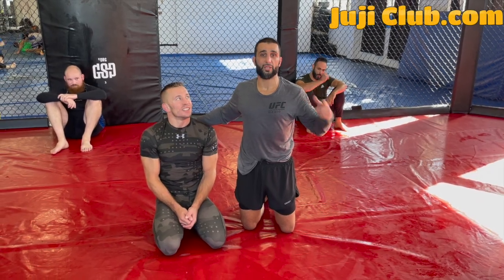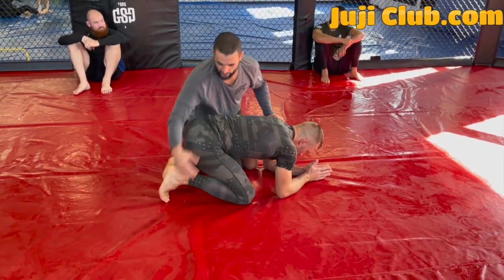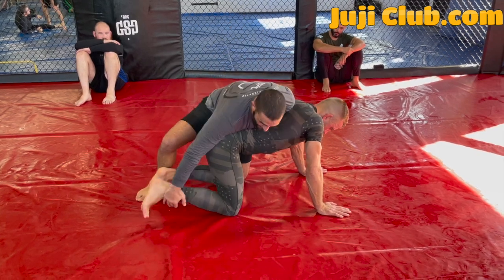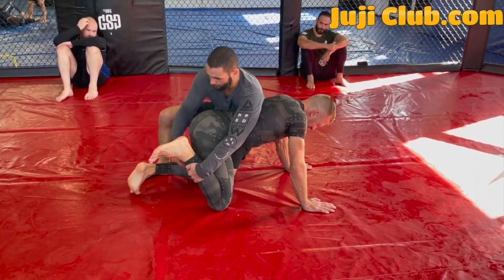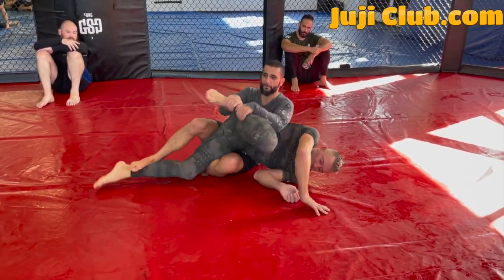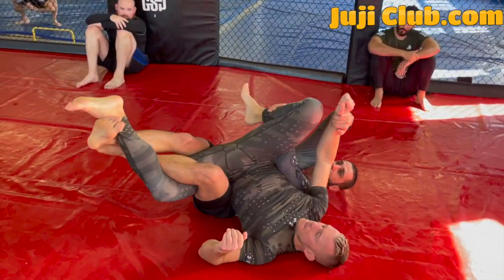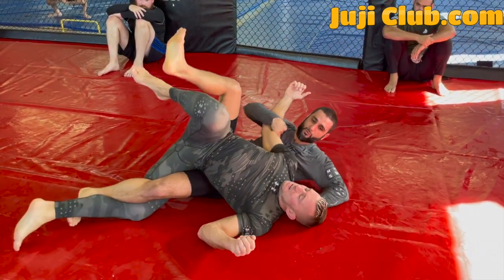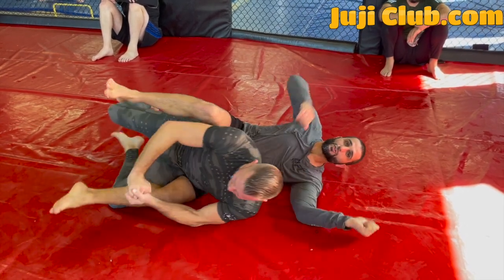BJJ Technique - GSP & Coach Zahabi Demo basic Truck Entry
This video was shot September 2021 before the Quebec covid lockdown. In this video Coach Zahabi and GSP demon how to do a basic Truck entry to back control. Hope you all enjoy!

Click here for automatic discount

 In this video Coach will be teaching you the best triangles and triangle drills Jiu-Jitsu has to offer, your triangle game is about to reach world class levels.
The triangle is one of the most statistically used finishes in both Jiu-Jitsu and MMA! This is a must know manoeuvre! You also know the Coach Zahabi Love’s wrestling and this video contains not only triangle chokes from the bottom but also Triangle chokes for when a wrestle is in on you on a single leg or for when a wrestler is inverting from bottom side control, make them regret grabbing your leg. Coach also covers a move taught him by legend Braulio Estima, this is a very little know side control triangle from bottom! The set-up is all detailed in this video, your opponents will either let you escape side control or get Triangled trying to hold you down.

The most important Jiu-Jitsu Triagnle drill (This will help you legs develop a mind of there own)
How to Jump the Triagle
How to lock you legs correctly
How to counter the most common escape
Why and How to maintain correct distance control
The Secret to getting an “Air Tight” Triangle
How to stop them from stacking you whil eyou have a Triangle
How to stop them from passing to side-control
How to pass there trapped arm
The keys to shrimping correctly
How to break their Posture
How to get to Clamp Guard
The Key to Jumping the Triangle
When to go to Omoplata
The Trap door triangle
How to Peel defensive Grips
Hand fighting your way to triangle
Getting to the snap down
The easy way to hit the flying triangle (anyone can do this)
Butterfly Sweep to triangle
Braulio’s Genius triangle from side-control bottom
Triangle vs inverted opponent
Triangle vs single leg.

And so much more! This video is packed with details!
This video runs for over 1hr with zero dead time or fluff! You get the equivalent of what you would learn in a 5 hour seminar! Coach loves to get straight to the point. You will waist zero minutes watching this video. Every single minute in this video is educational. Coach Zahabi uses his Unique Madden Style illustration and coaching. You will learn many key gems that will take your game to the next level!

See why Coach Zahabi's teaching style is favoured by many around the world!

Juji Club is happy to announce that

you can now Stream or Download the video!

No more filling up your storage! Just stream the video whenever you want and watch it as many times as you like!

Sign up to "Fitness is our Right!"

During the pandemic, Quebec mandates have been unfairly placed on gyms and small businesses, while big businesses are profiting more than ever. No scientific evidence has linked the source of Covid-19 primarily to gyms who act responsibly. Yet, gyms have been scapegoated and regarded as unimportant and unessential. Malls, subways, schools and other high traffic organizations are still up and running. Yet, none of these organizations are as essential to health as diet and exercise. Fitness is our right! We should be allowed to train within strategically thought out Covid precautions over being totally shutdown which can prove to be worse for our physical and mental health.

Many gyms around the world, and especially in the USA, are nearly fully open. Physically fit people are less susceptible to the dangers of any disease. We have the right to stay physically fit. Please join our site in efforts to organize gyms in all of Quebec to help us stay open while conforming to Covid mandates and keeping athletes both safe and fit.

Gyms and small businesses have quickly been going bankrupt. Owners and employees losing their income and unable to sustain a living is no way to win a fight against Covid. Rather our aim is to implement scientifically based strategies that accord with the law while allowing us to prevent Covid and practice our right to be fit.